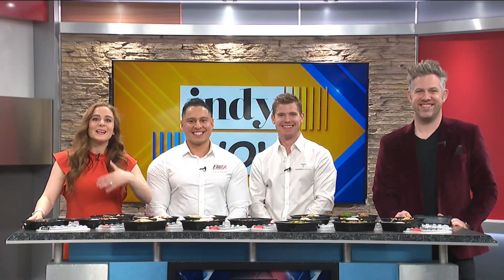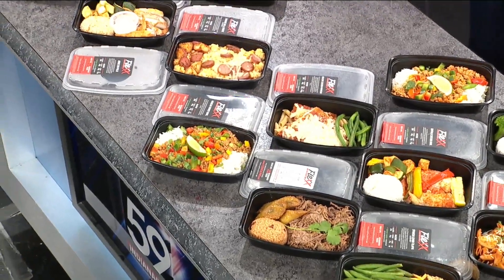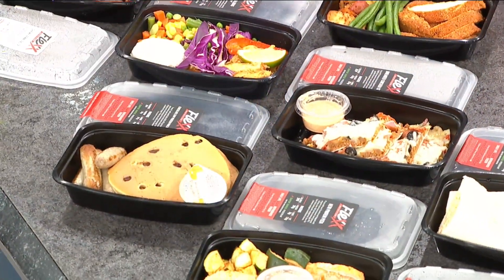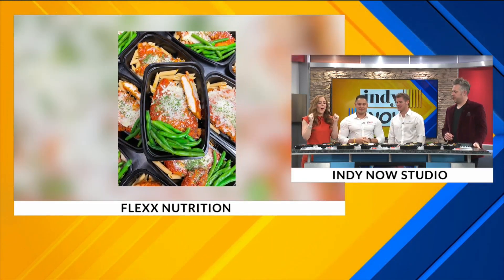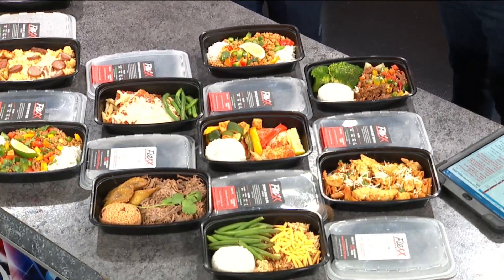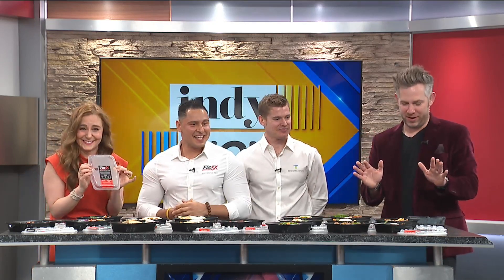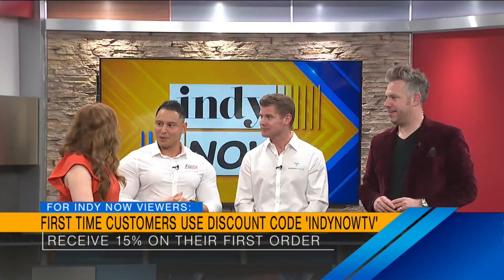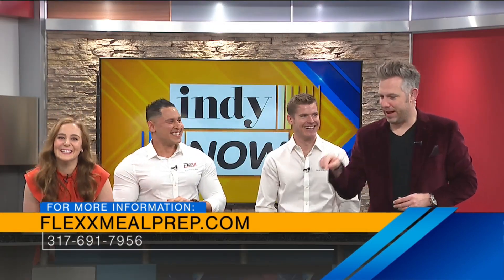Flexx Nutrition is helping you stay on track with your New Year’s resolution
INDIANAPOLIS – Flexx Nutrition has over 40 different meals to help you lose weight!